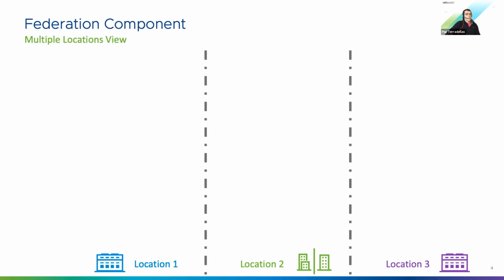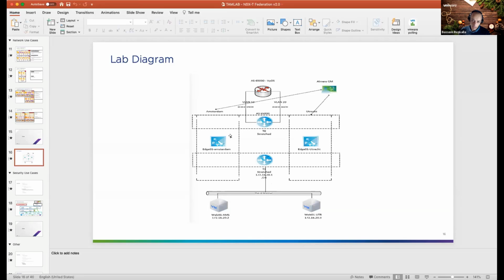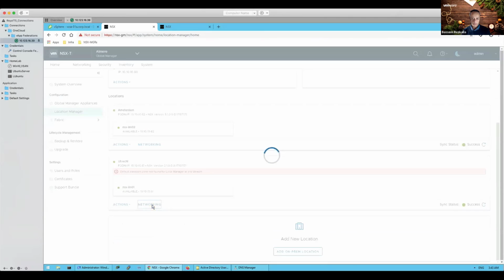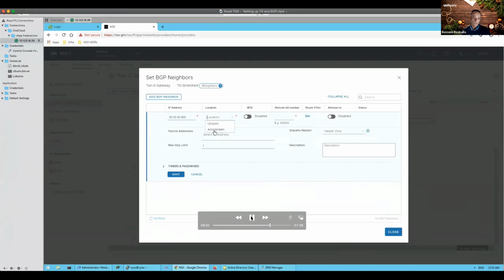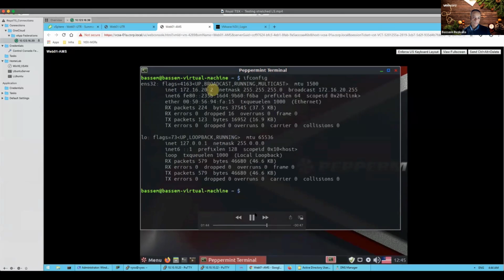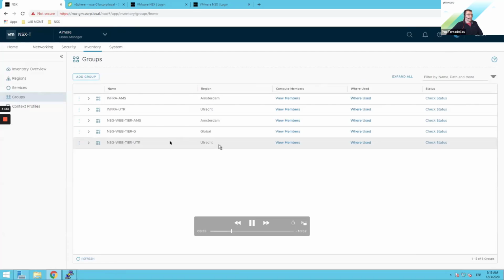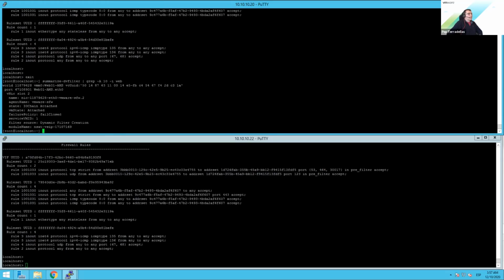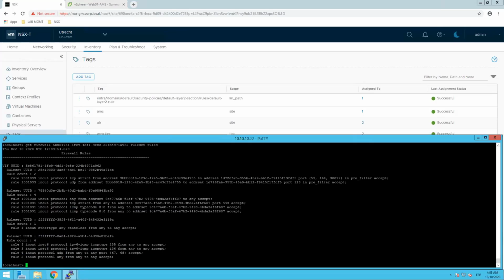TAM Lab 085 - Federation setup using NSX-T 3.1 and use cases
Join VMware Technical Account Managers Pep Terradellas and Bassem Rezkalla as they walk through Federation with NSX-T 3.1 and some of the networking and security use cases that it supports!